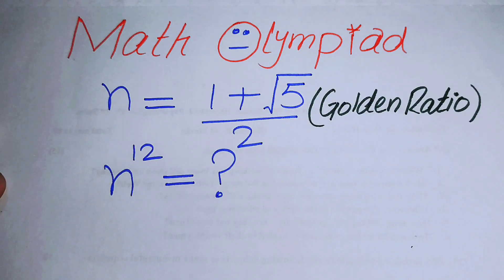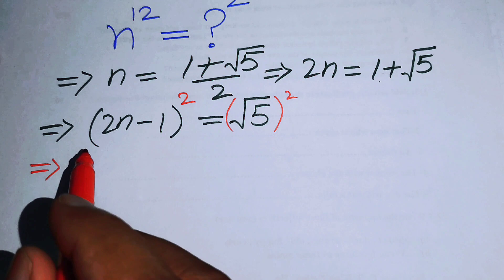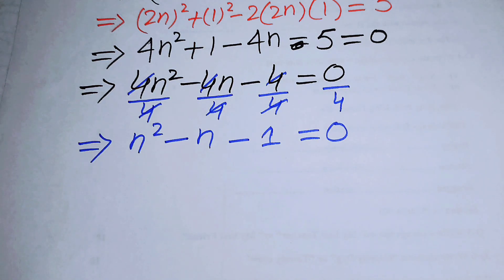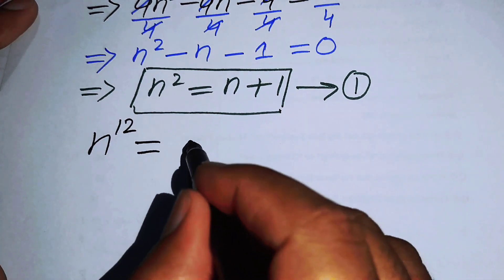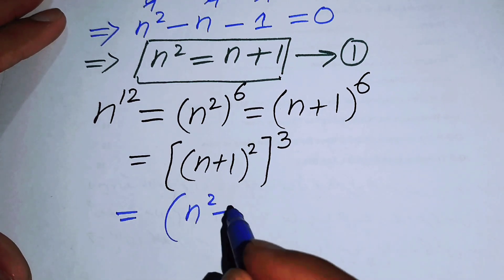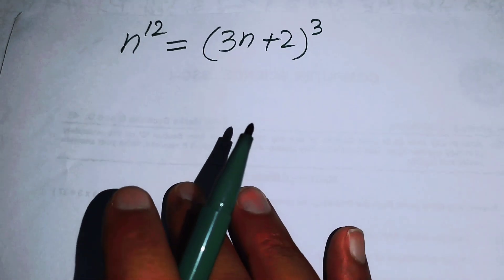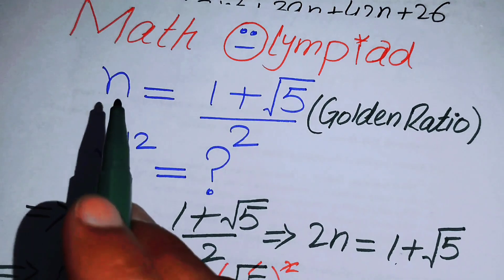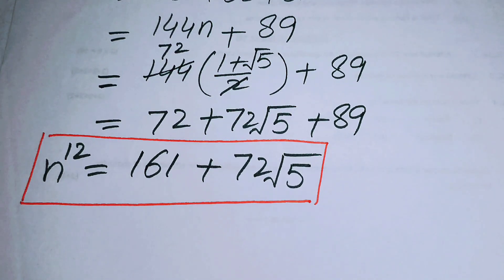A Good Math Olympiad Algebra Equation | Math Olympiad Questions | Beautiful Exponential Equation